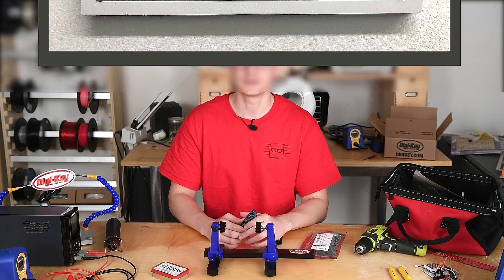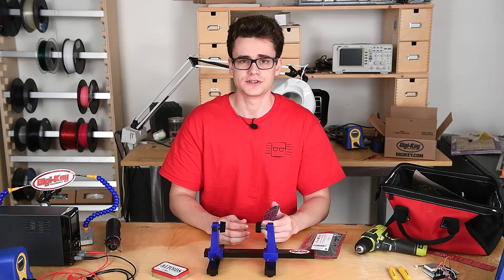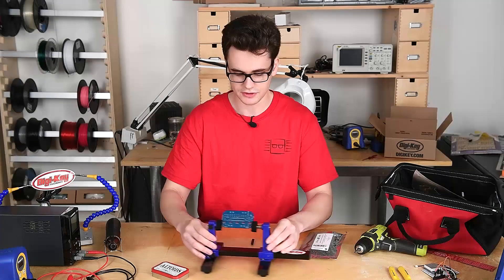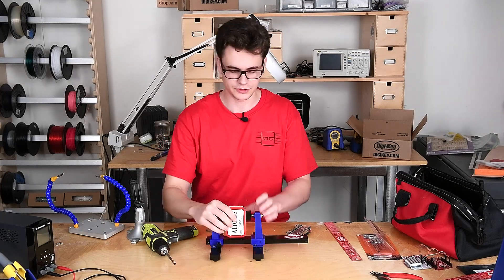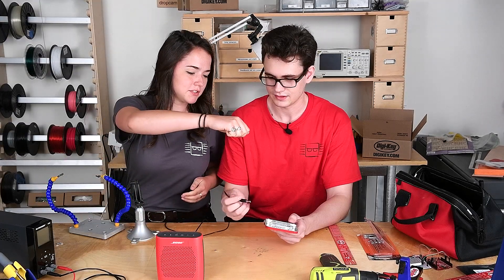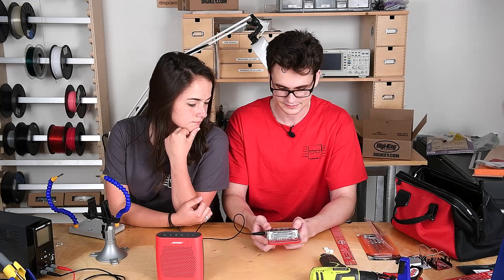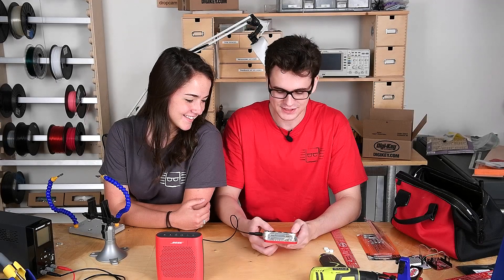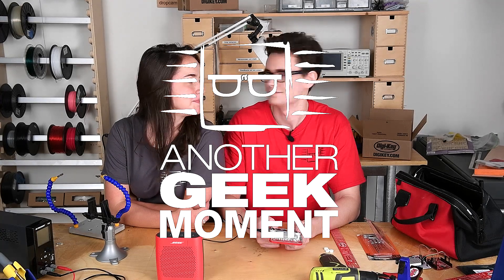Minty Synth - AGM Summer Break | DigiKey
Noah shows us his soldering and music production skills as he creates the MintySynth project from Digi-Key’s Maker.io.

Noah’s attraction to this project comes from his background with digital synthesizers.  He has always been fascinated with how they created sound.  The MintySynth project, from Adafruit, teaches you the electronics behind digital synthesizers and how they actually work. This project and many more are available on Digi-Key’s Maker.io.